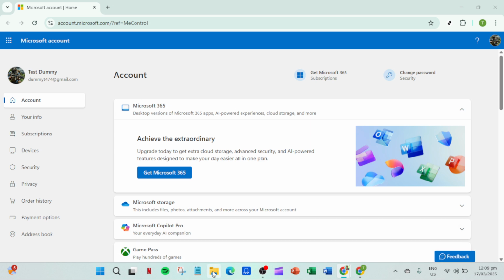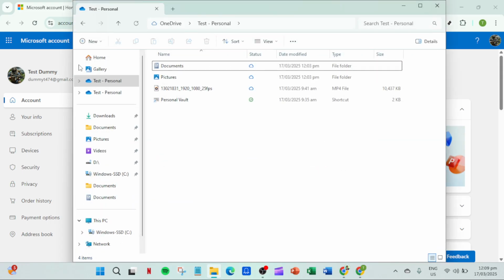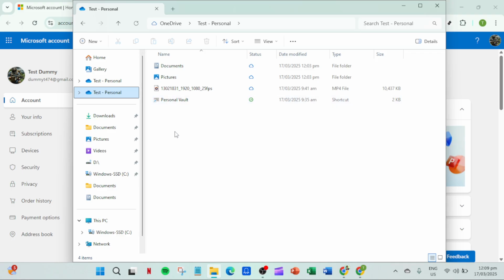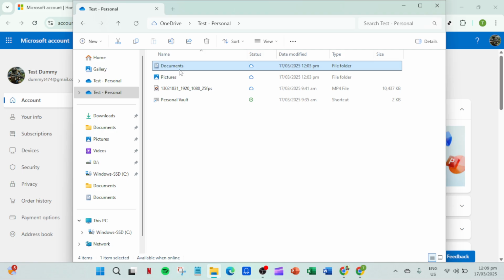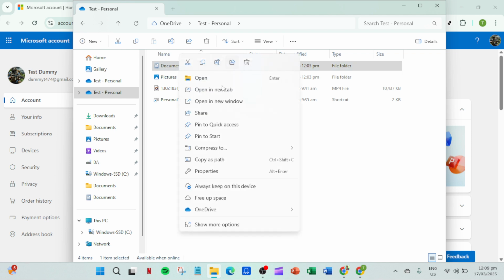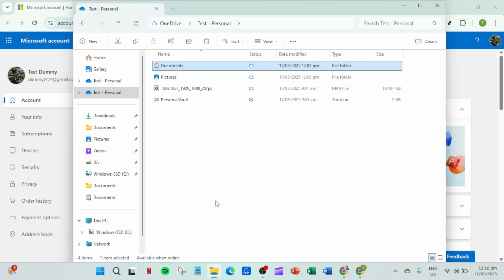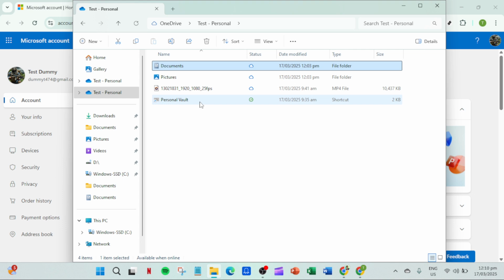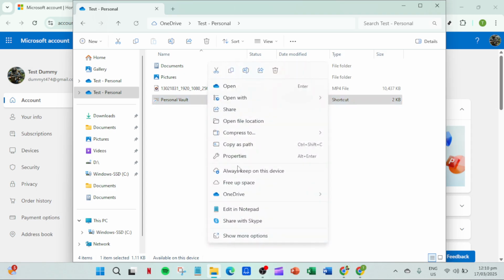How to Delete Unused Offline Files From Onedrive Cloud Storage [2025 Full Guide]